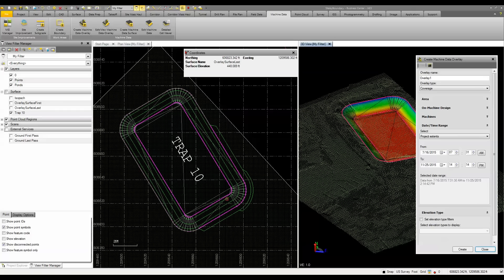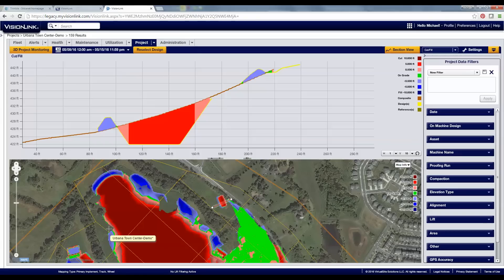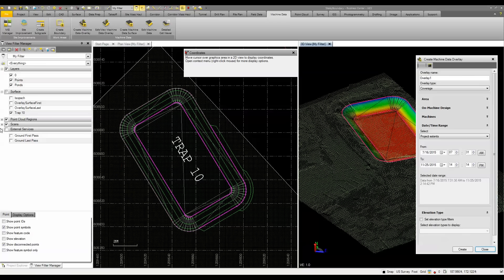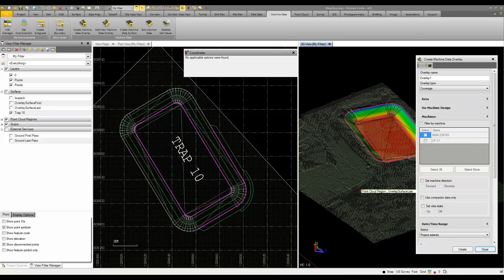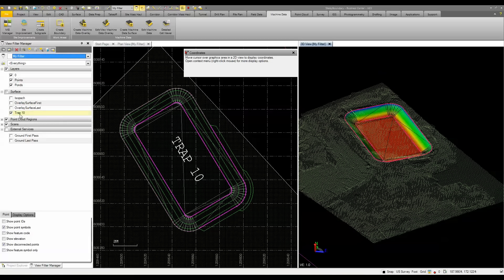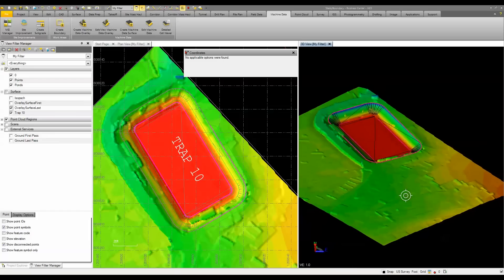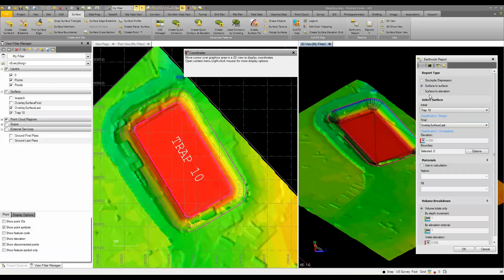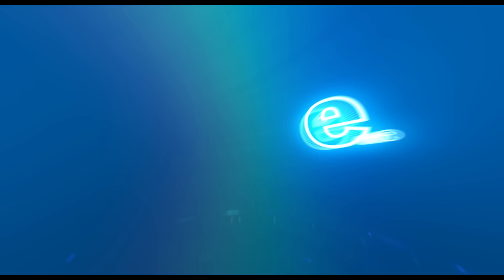Trimble Business Center - HCE: Machine Data Overview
To help you get better, we have developed VisionLink to take advantage of the cellular and satellite radios (called telematics devices) on your construction equipment. That’s right, you may not know it, but if you have purchased any construction equipment in the last 10 years, chances are those machines have telematics devices on them. That’s good news, because those devices collect valuable information that can be viewed and used in our VisionLink applications. And it doesn’t matter what brand of construction equipment you use. In this video we discuss how this information collected by construction equipment outfitted with Visionlink can be used directly inside of Trimble Business Center-HCE.